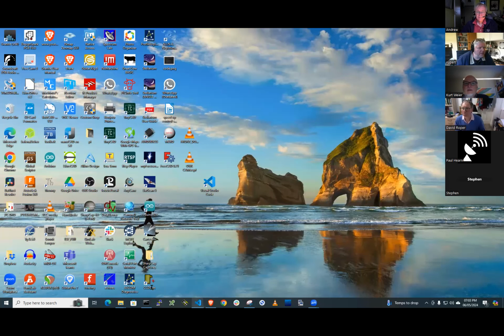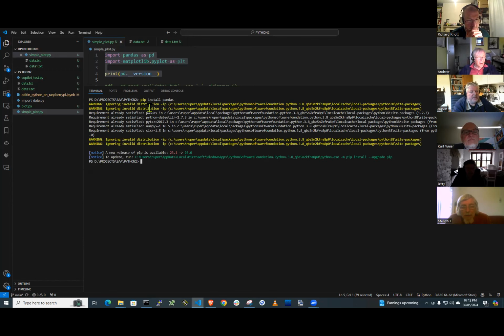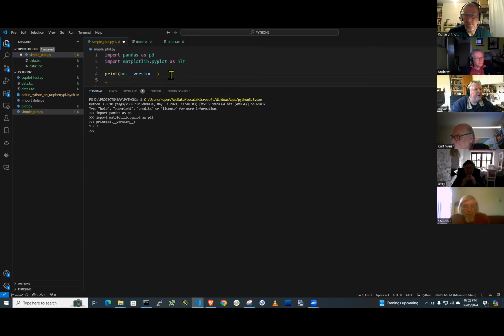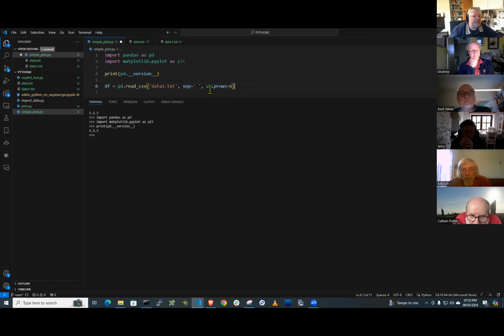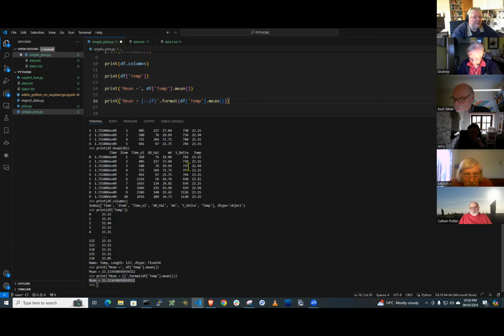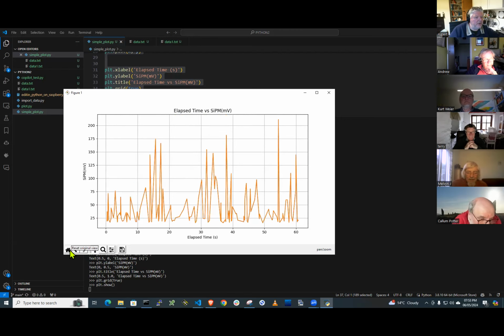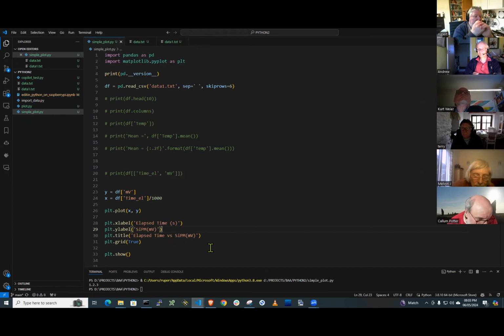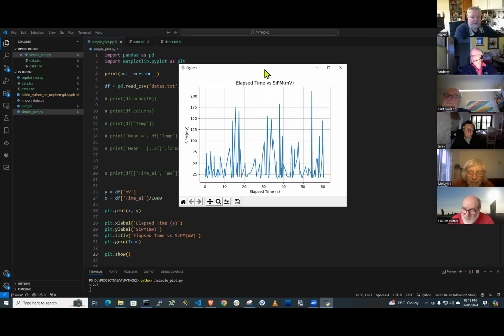Python for Muons #3 – Analysis & charting muon data using python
RAG Zoom 06 May 2024
Python #3 – Analysis & charting muon data using python